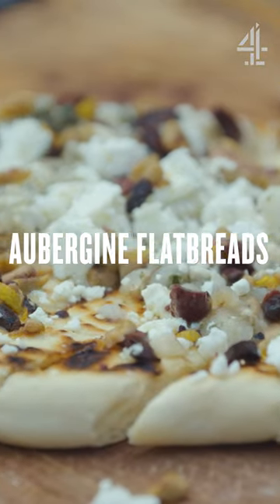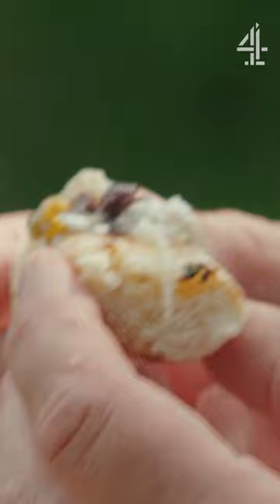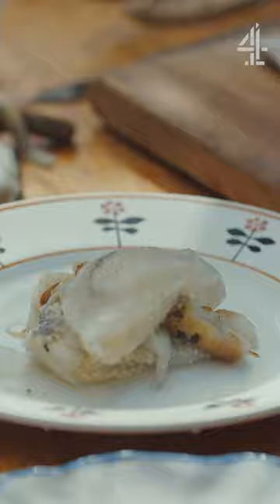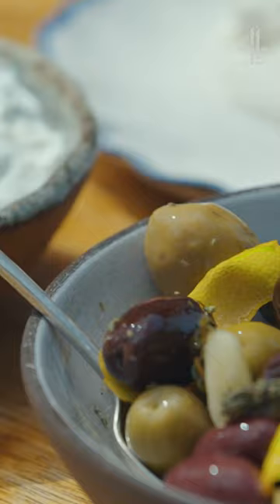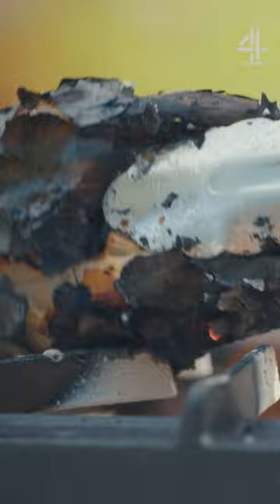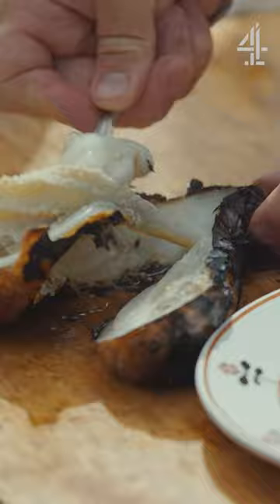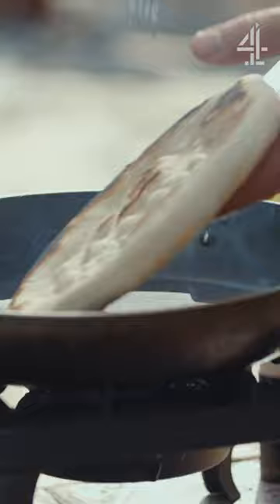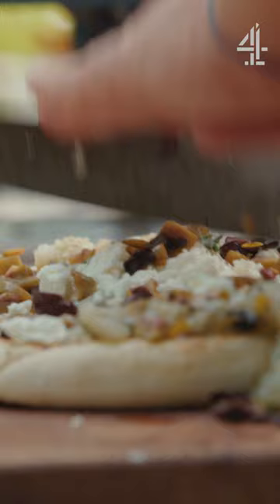Aubergine Flatbreads | Jamie Oliver Cooks the Mediterranean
A delicious super simple aubergine flatbread recipe, panfried from scratch, from my new cookbook 5 Ingredients Mediterranean!

This is a segment from Jamie Cooks the Mediterranean (2023)

x